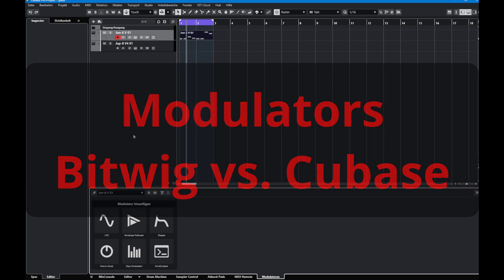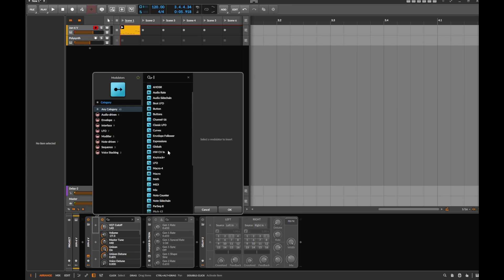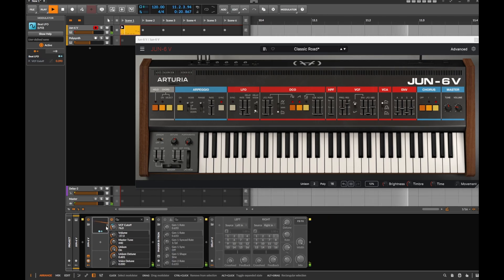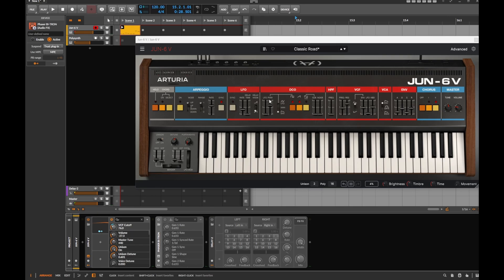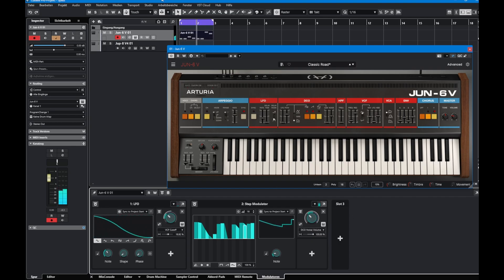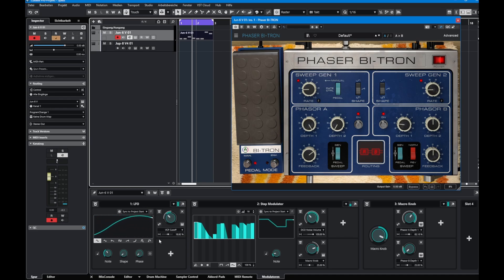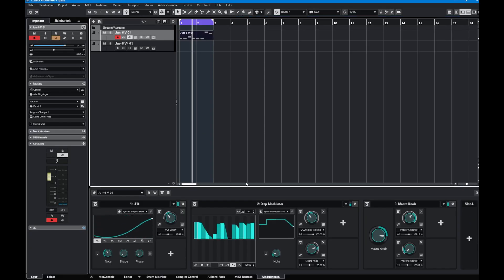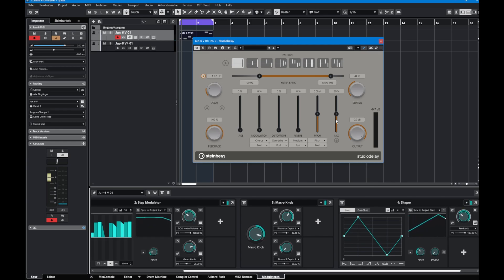Bitwig 5 vs. Cubase 14 Modulators - shootout!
Steinberg Cubase 14 got inspired by Bitwig modulators. Can they keep up with what Bitwig came up with? Let's check it out!